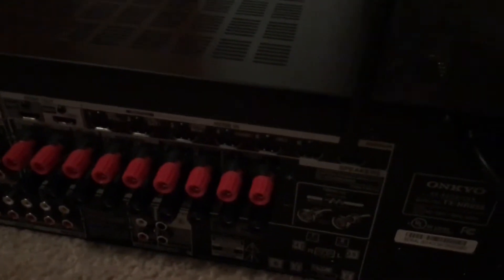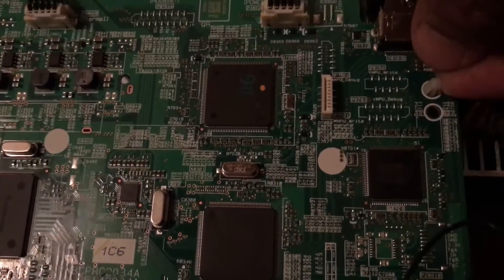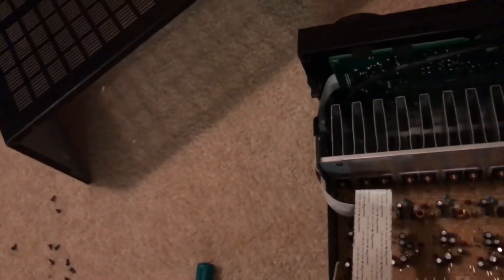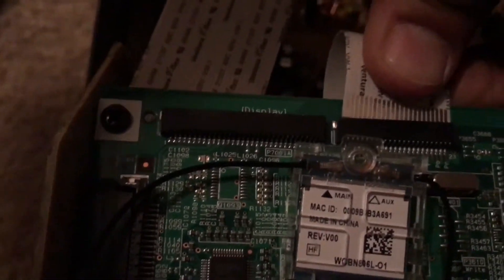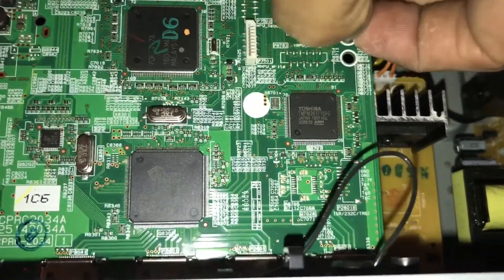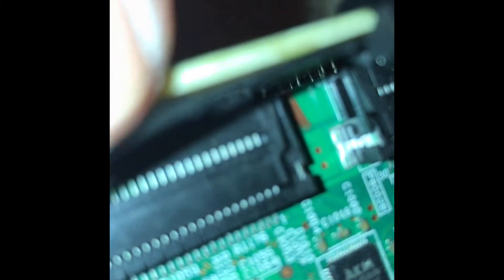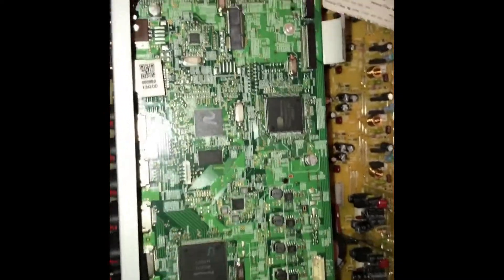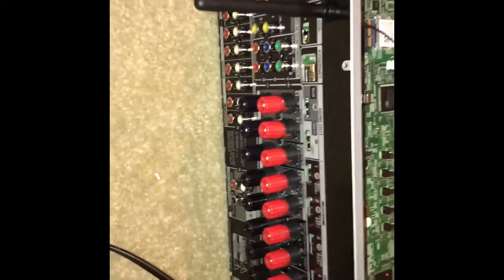Onkyo TX-NR656 HDMI board replacement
Damaged HDMI Outport required board replacement.

Note: make sure your system is updated to the latest firmware before or after the replacement.